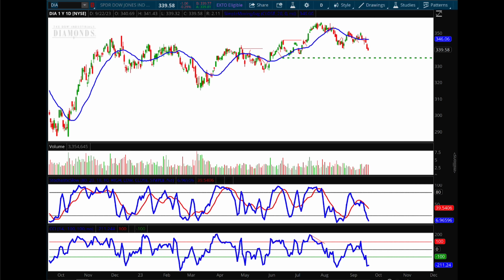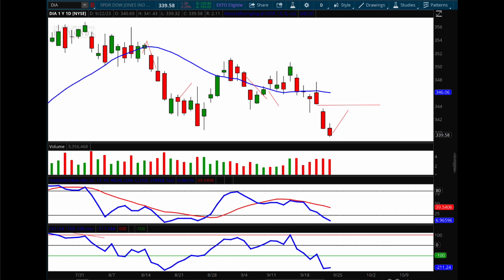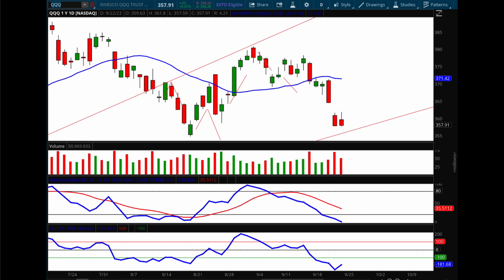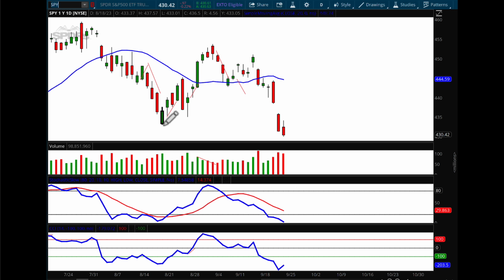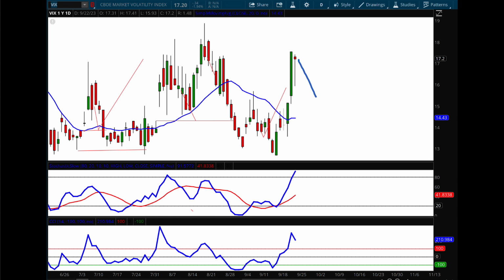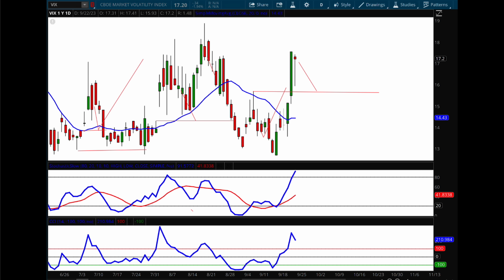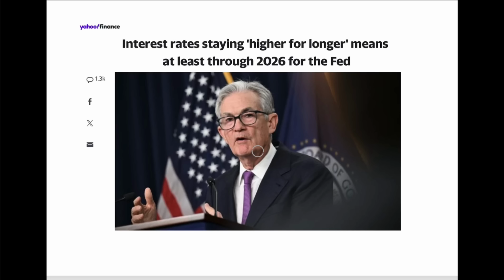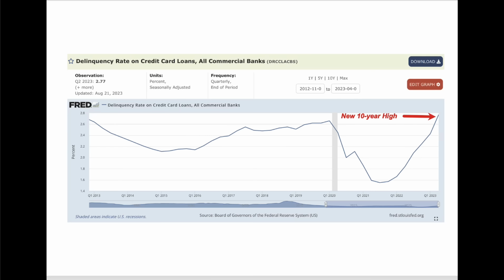We Hit ALL of our Targets....AGAIN! The Charts are HOT! - Weekly Market Report with AJ Monte CMT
AJ Monte and Stickytrades.com Weekly Report: A Beacon of Financial Empowerment for Women and New Traders

In today's fast-paced financial landscape, there exists an abundance of information and perspectives on stock and option trading. While many platforms are cluttered with noise, Aj Monte's Stickytrades.com weekly report on YouTube stands out as an invaluable source of education and insight. This platform doesn't merely provide a tutorial; it offers a transformative experience, particularly for women and new traders seeking to gain proficiency in the trading domain.

Understanding AJ Monte's Unique Edge

AJ Monte, the brilliant mind behind Stickytrades.com, is not new to the financial realm. His depth of knowledge, garnered through years of experience, sets him apart in an industry saturated with self-proclaimed experts. His approach is balanced, combining both analytical prowess and instinct honed from time spent understanding the market's intricate dance.

His weekly reports on YouTube are not just about presenting cold, hard facts. They are a beautiful blend of data-driven analysis, trend identification, personal insights, and actionable recommendations. This holistic approach ensures that viewers not only gain knowledge but also develop the ability to apply it practically.

Empowering Women in the Trading World

The financial sector, particularly the stock and option trading niche, has historically been dominated by men. This skewed representation often leaves women feeling marginalized or hesitant to venture into the arena. AJ Monte's Stickytrades.com's weekly report is a refreshing departure from the norm.

His neutral, inclusive stance speaks volumes. The content doesn't lean towards any gender-specific biases or tones, making it universally appealing. This inclusivity is crucial in empowering women to dive into stock and option trading with confidence.

Moreover, the manner in which AJ Monte delivers his content is remarkable. He breaks down complex topics into digestible chunks, eliminating the intimidation factor that many women might feel due to lack of familiarity with the subject. By doing so, he's helping bridge the gender gap in financial literacy, one video at a time.

The Novice Trader's Compass

For someone new to stock and option trading, the financial market can seem like an indecipherable maze. The plethora of jargons, the volatility of the stock market, and the nuances of options trading can be overwhelming. This is where AJ Monte's weekly report becomes the guiding light.

Stickytrades.com's content is structured in a beginner-friendly manner. AJ Monte starts with the basics, ensuring that new traders establish a strong foundation. His clear, concise explanations cut through the clutter, enabling novices to understand intricate concepts without feeling overwhelmed.

Furthermore, AJ Monte's dedication to consistent weekly updates means that new traders are kept in the loop about current market trends. This regular exposure helps them gradually build their analytical skills and acumen, preparing them to make informed decisions independently.

The Importance of Continuous Learning

Financial markets are constantly evolving, and staying updated is not just beneficial; it's essential. AJ Monte recognizes this, ensuring that his weekly reports are not just periodic updates but continuous learning sessions. They delve deep into current happenings, offer historical context, and provide future projections.

This consistent updating and learning process helps both women and new traders stay a step ahead, ensuring they aren't caught off-guard by sudden market shifts.

Conclusion

In a world teeming with financial advice, Stickytrades.com's weekly report by AJ Monte is a gem. It's not just another YouTube channel; it's a movement towards financial empowerment and literacy. By catering to the unique needs and concerns of women and novice traders, AJ Monte is helping reshape the face of modern stock and option trading education.

Given its comprehensive approach, attention to detail, and commitment to inclusivity, the Stickytrades.com weekly report is undoubtedly an unparalleled resource.  Every woman and new trader aiming to make their mark in the financial realm would immensely benefit from this repository of knowledge.